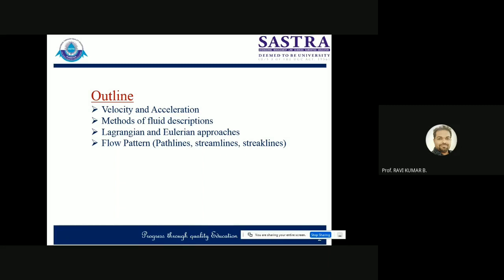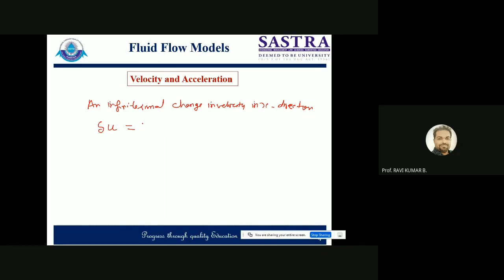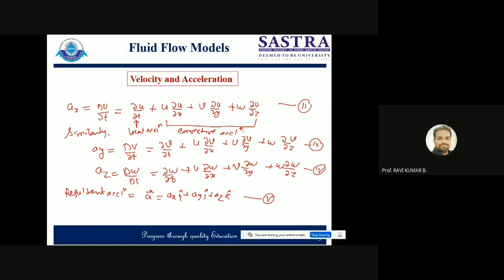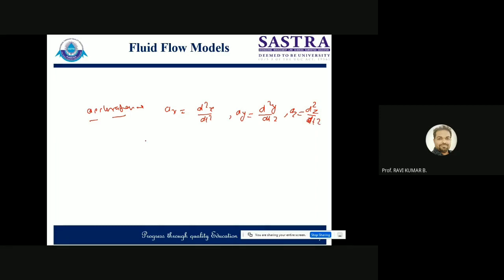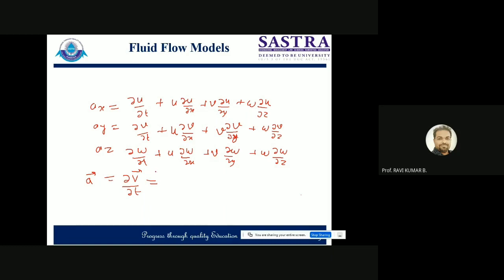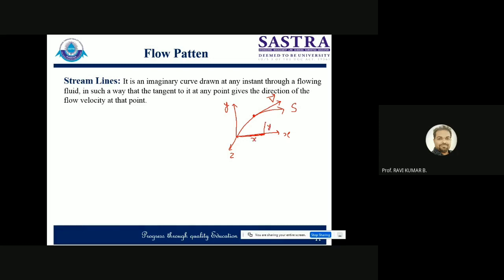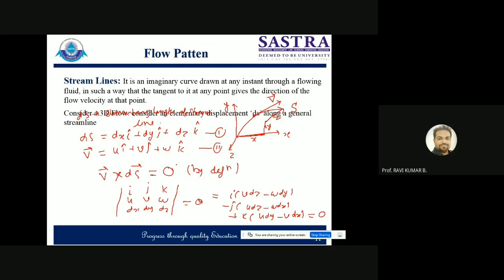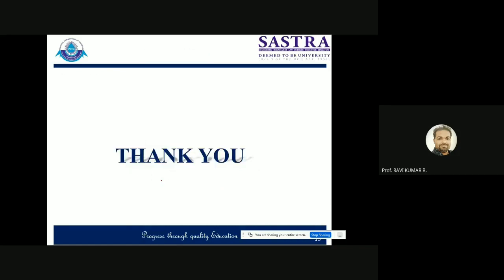Methods of Fluid Flow Descriptions (Eulerian and Lagrangian) // Streamline Eqn & Fluid Kinematics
Methods of Fluid Flow Descriptions (Eulerian and Lagrangian) // Fluid Models and Flow Visualizations // Fluid Kinematics, Streamline, Velocity &Acceleration, Pthlines, steamlines and streak lines